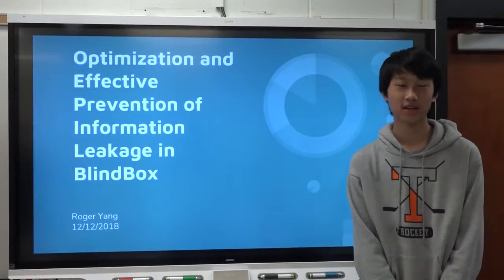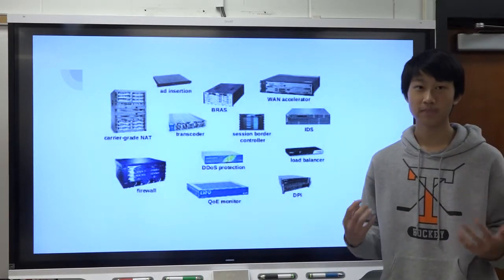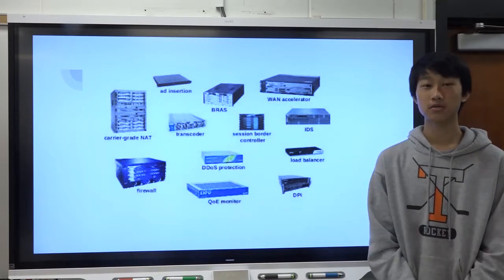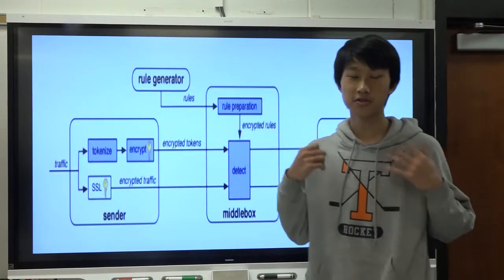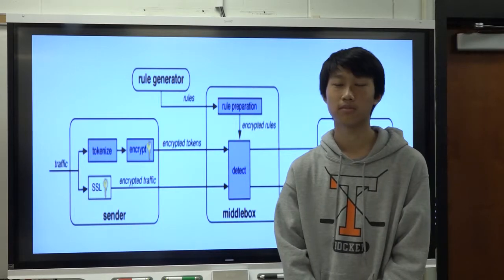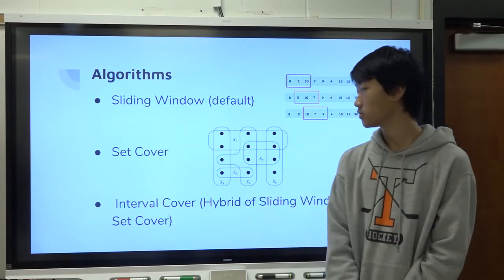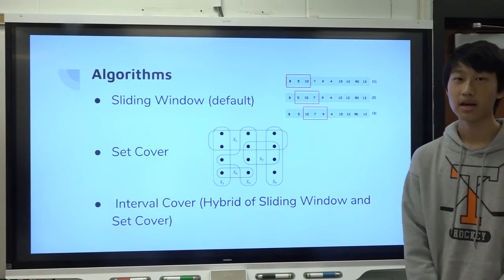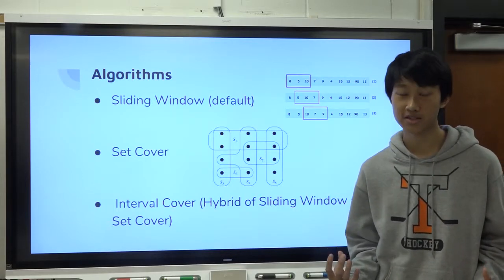Rutgers JSHS Video (Haocheng Yang)